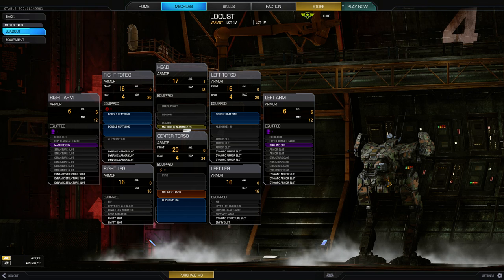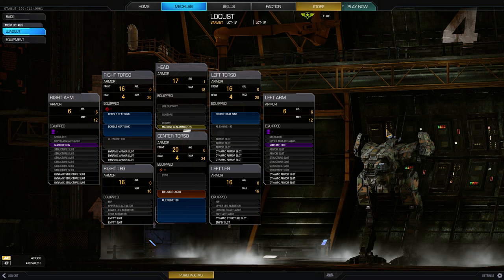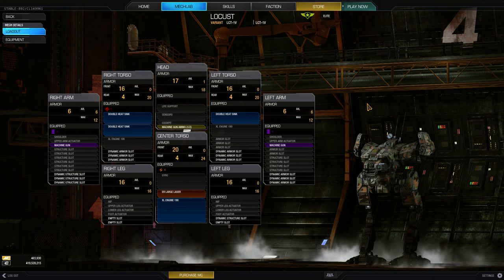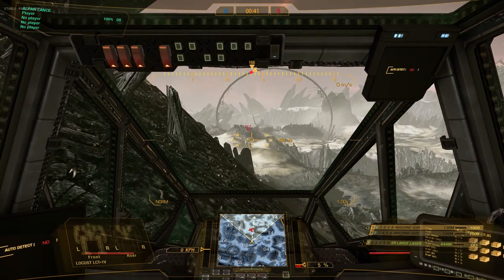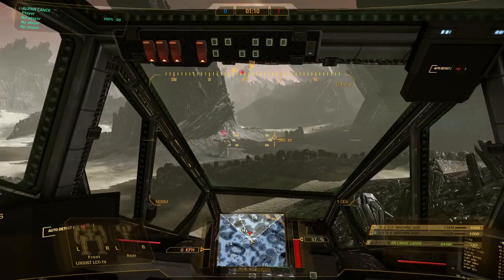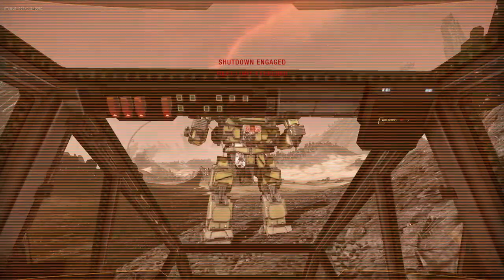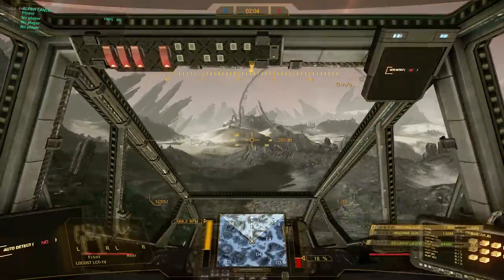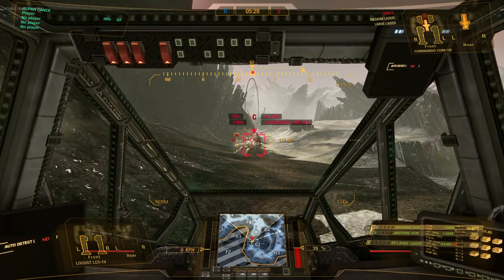Locust LCT-1V Quirk Demo "zzz'Pest"